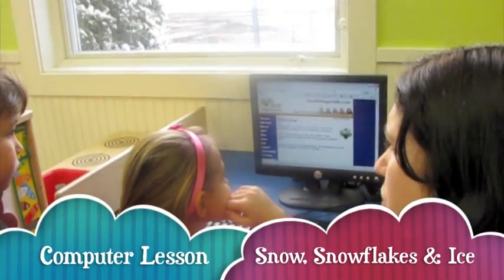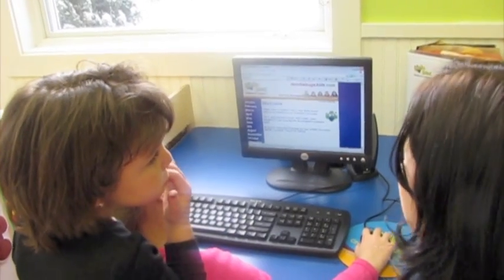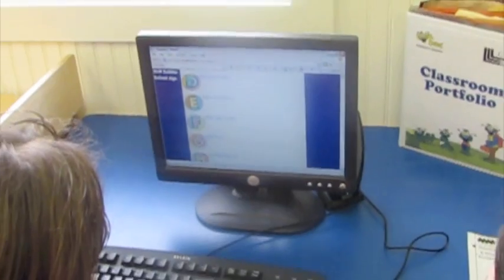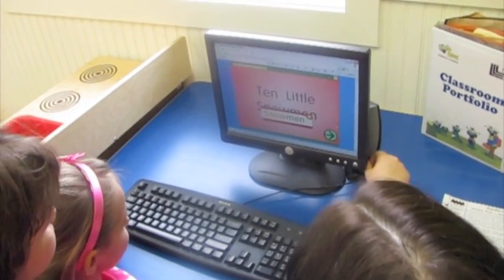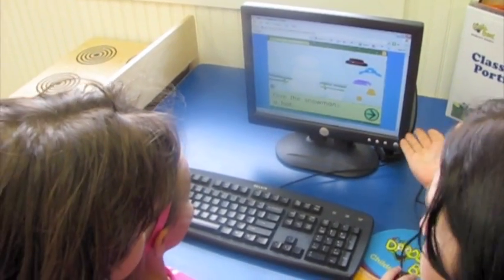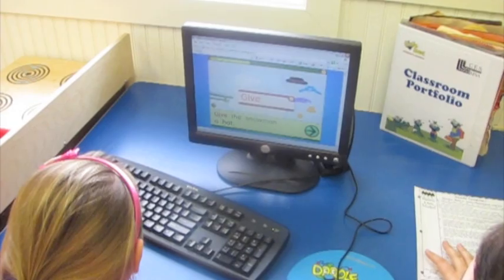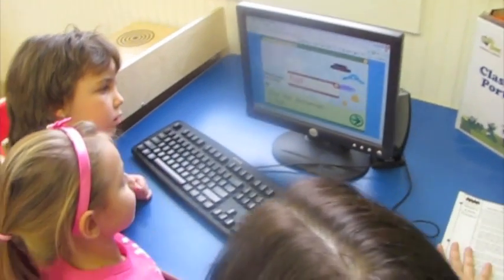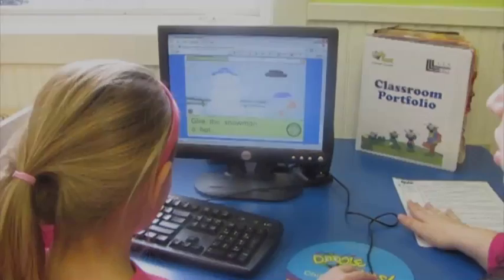Doodle Bugs! Computer Lesson - January (4 Year Olds)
January, Week 1
"Snow, Snowflakes and Ice"

The 4-year-old classrooms will learn how to navigate to read a story that has an emphasis on the theme of the week, technology (click-and-drag), literacy (sounding out words), science (5 senses), music (singing), math (number recognition) and life skill (how to dress for the winter season).

Video Compilation:
Miss Ashley, Enrichment Specialist